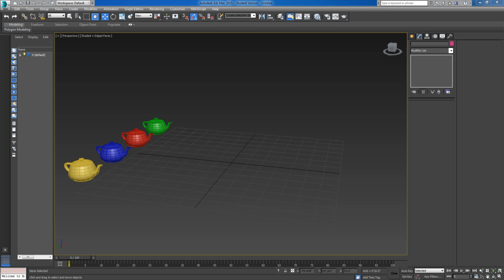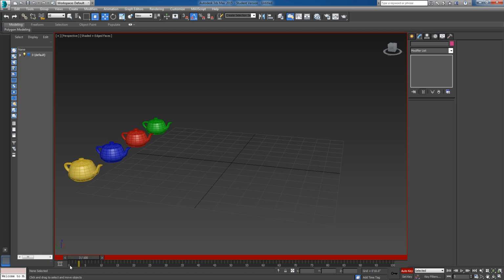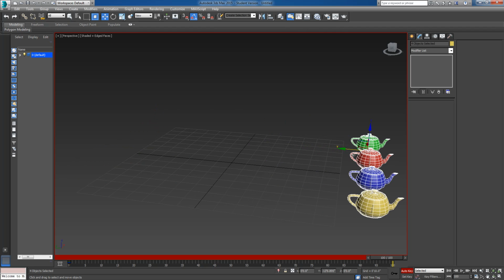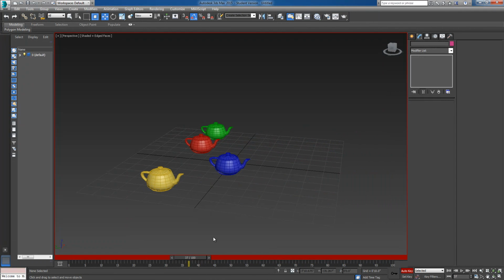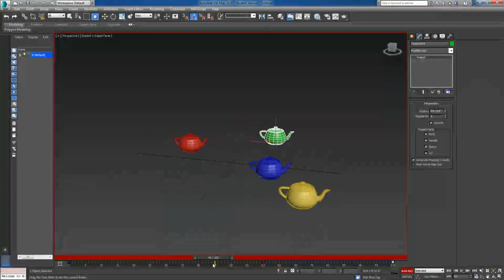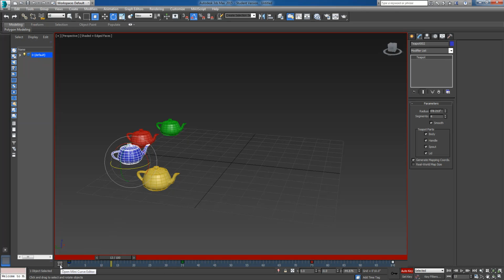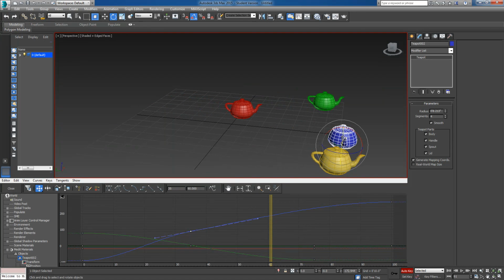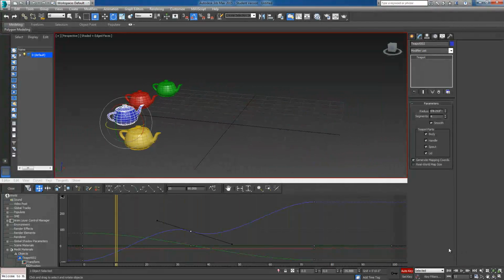3ds Max Tutorial - Auto Key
Quickly going over the basics of Auto Key and how it populates your timeline by monitoring changes in your scene. This is just meant to be an overview and not an in-depth look.

Questions welcome!